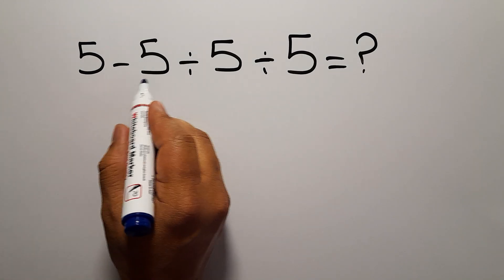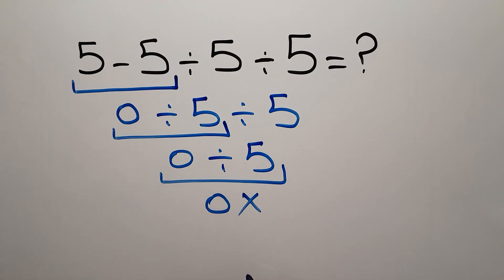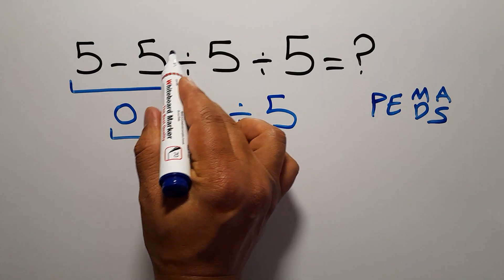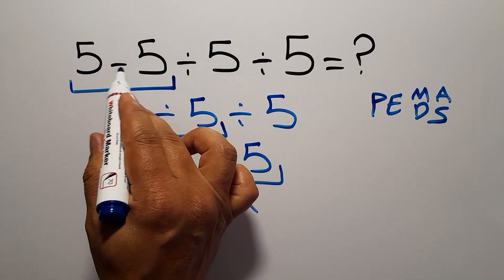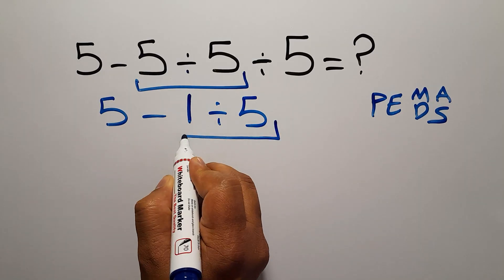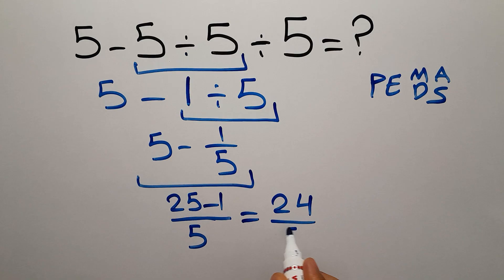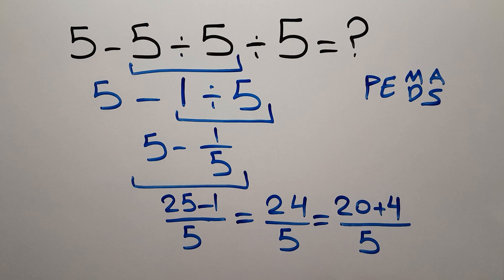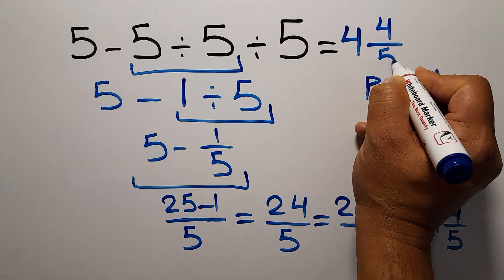Most People Get This Simple Math Question Wrong!